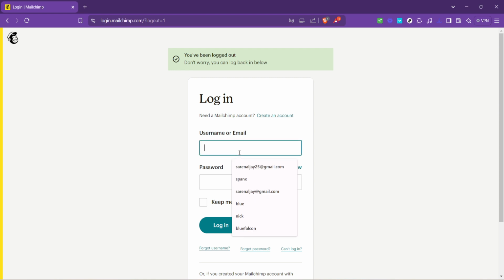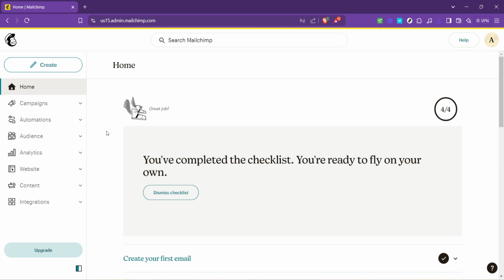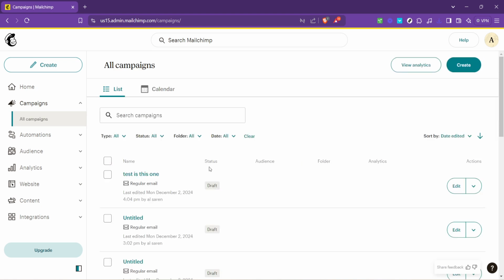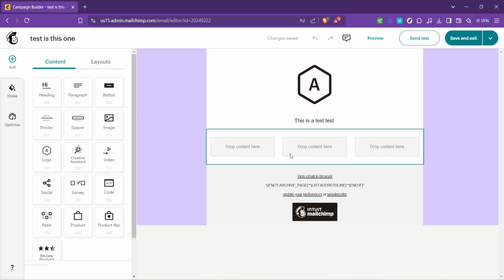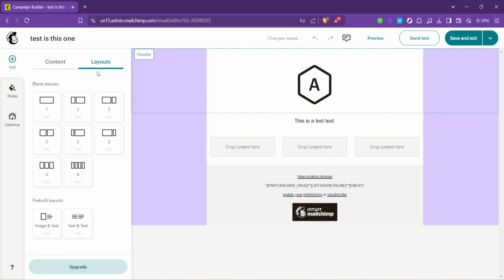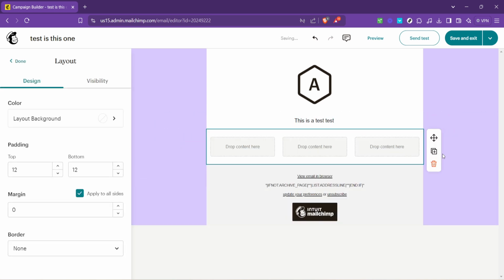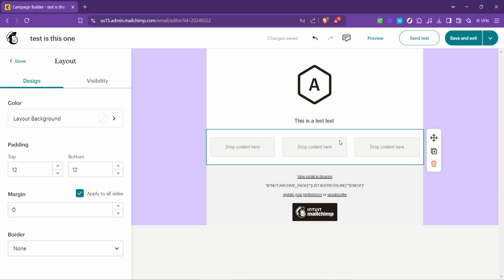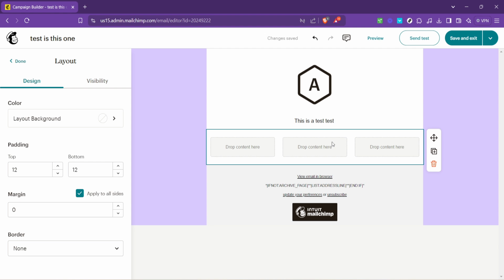How to Make Three Columns in Mailchimp (Full 2024 Guide)